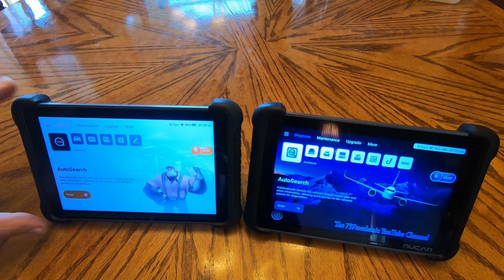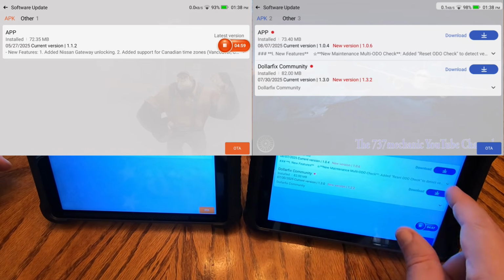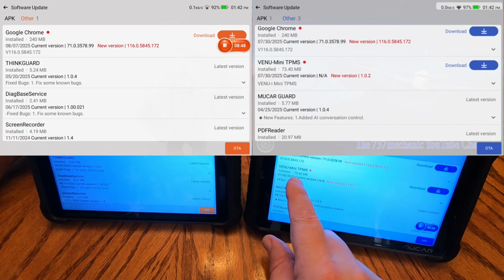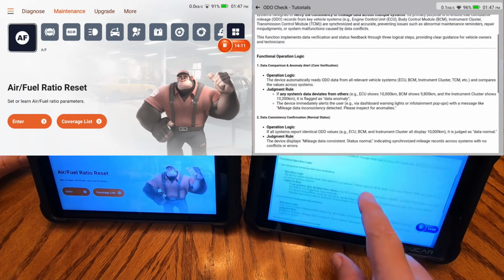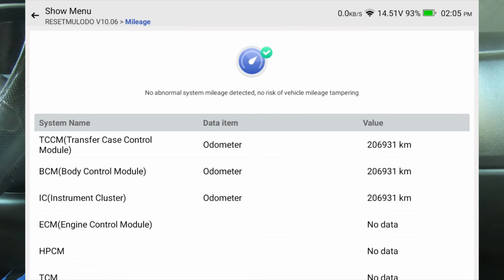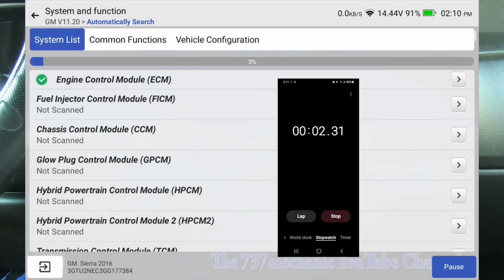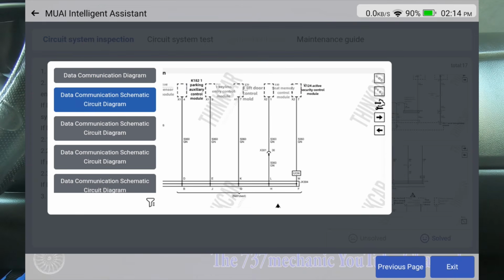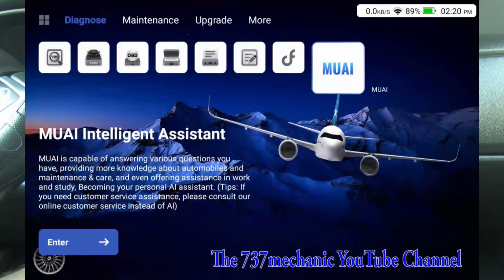MUCAR 892BT Gets Major Update – Game Changing Features You Need to See!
Mucar just dropped a major update that added some really cool features that puts this scanner in a class of its own. I will show what it added and how they work and why you may need some of them as a DIY mechanic.
MUCAR 892BT Scanner with FREE lifetime updates.
Thinkcar 689BT with FREE lifetime Updates